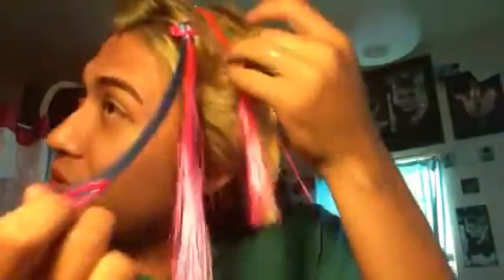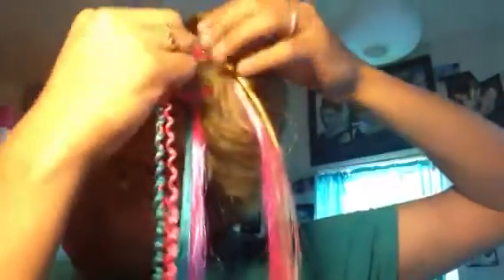How to put in hair extensions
This video will show you how to look cute for the club